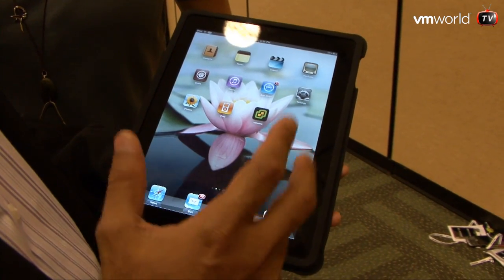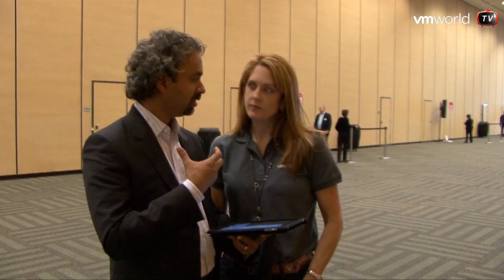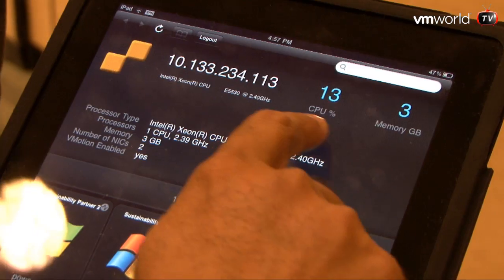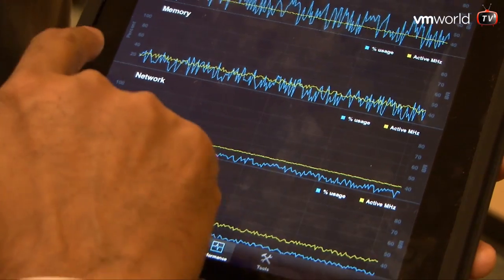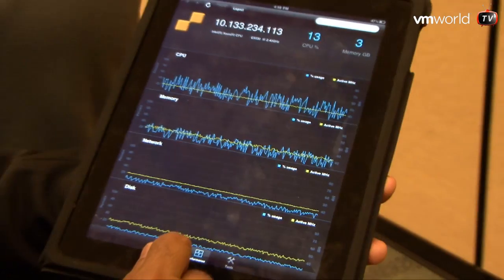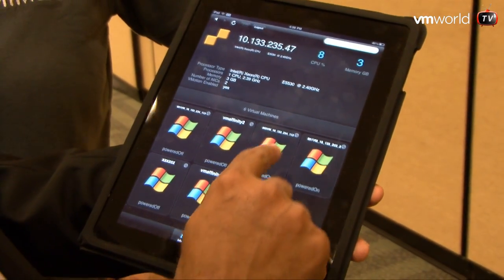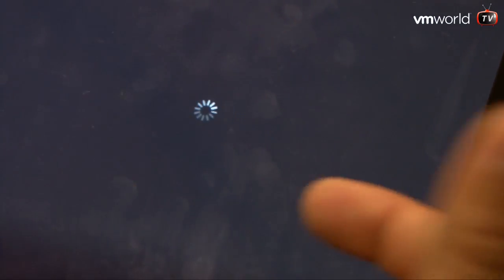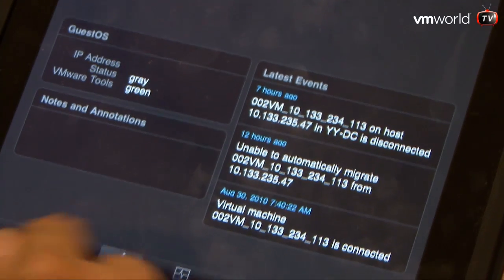EXCLUSIVE! The iPAD vSphere Management App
Yes, we at VMworldTV try to hunt down all the good stuff that is going on here at VMworld. Including this exclusive cool new iPad App to manage your entire vSphere environment. So 'soon' you can use your iPad besides your win32 vSphere client to manage your servers, including possible features like vmotion and SRM interaction. How cool is that!!